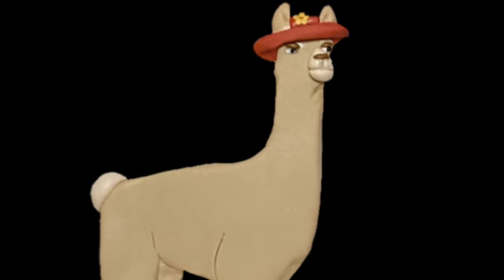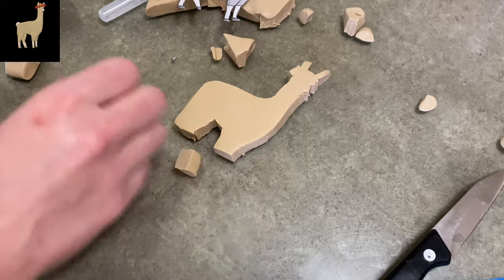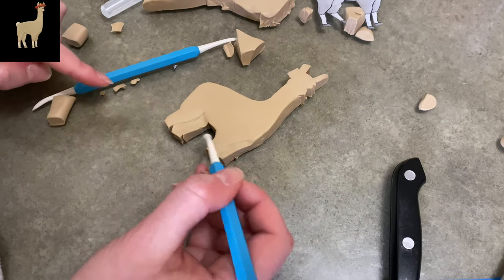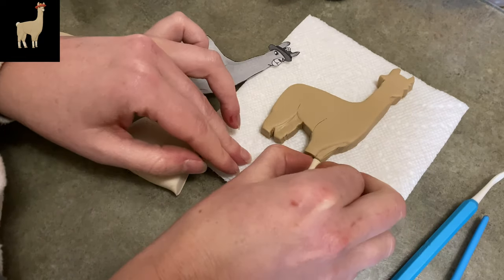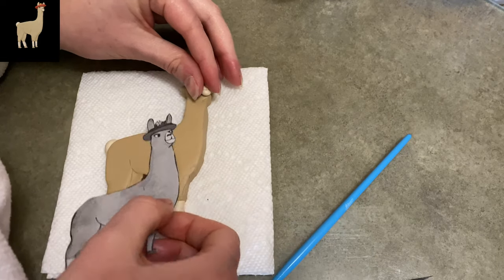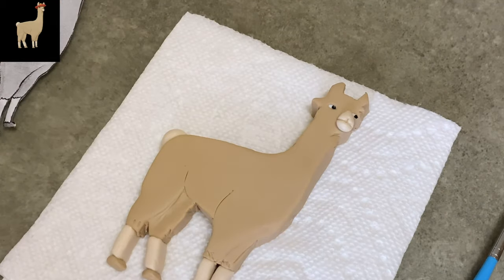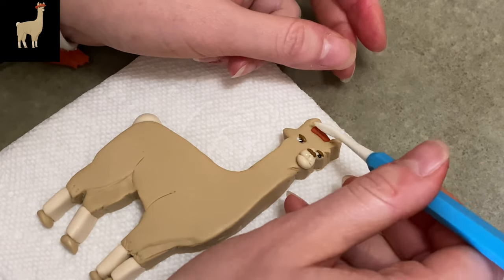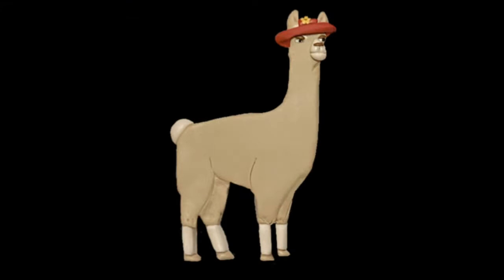Paul from Llamas with Hats Cake Tutorial (Part 2) Carl That Kills People Cake Decorating Video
🍥 PAUL from LLAMAS with HATS Cake Decoration Tutorial.   We've been watching a lot of YouTube lately and one show is Llamas With Hats.  It is not for everyone, but I personally find it very funny and wanted to share Paul with all of you!  Please note, the Llamas With Hats videos are not for young kids, so watch with discretion if you choose to do so.